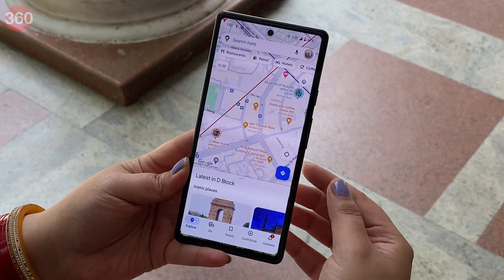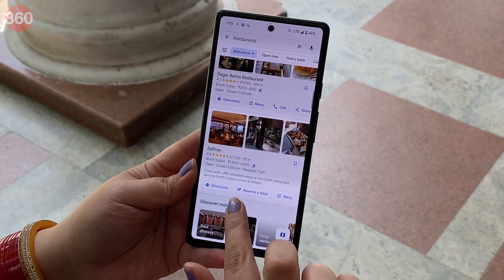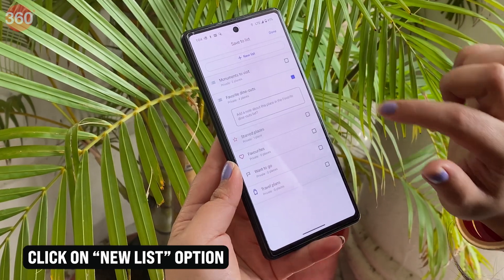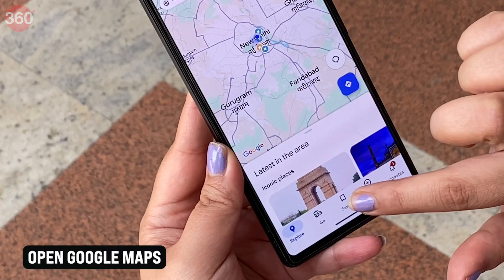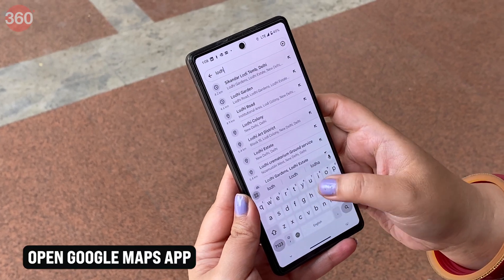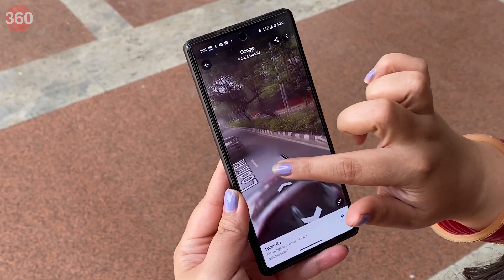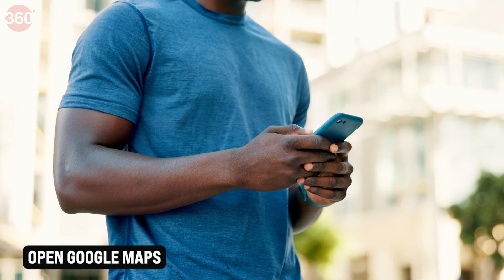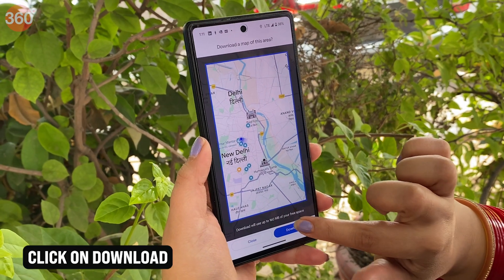Google Maps Features to Help You Navigate More Easily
Many of us use Google Maps to find different locations, and popular spots or check the traffic situation. There are features such as street view, offline maps, and more that make the user experience more convenient. Watch the video to know about some of them.